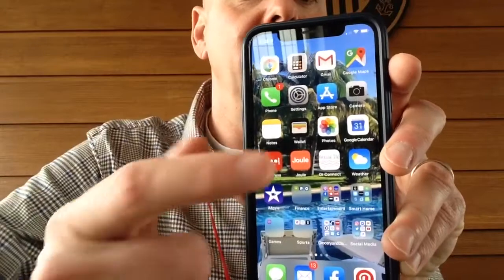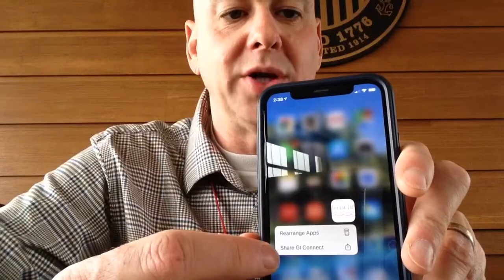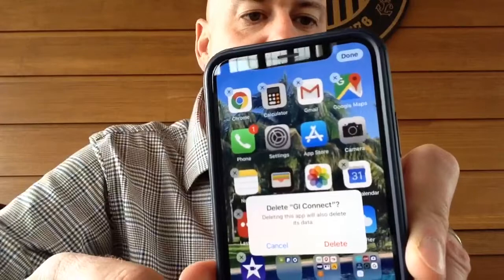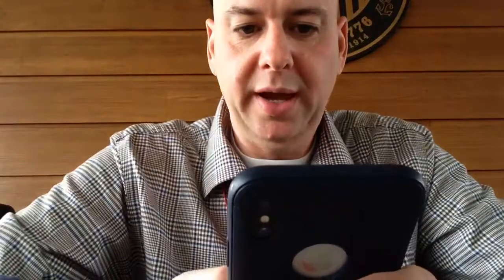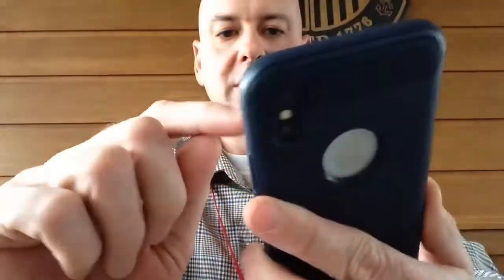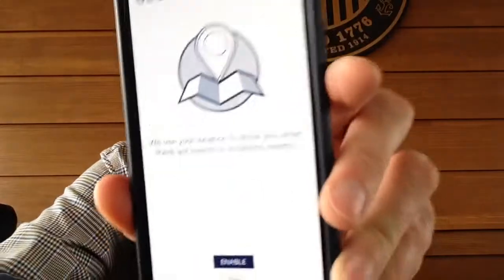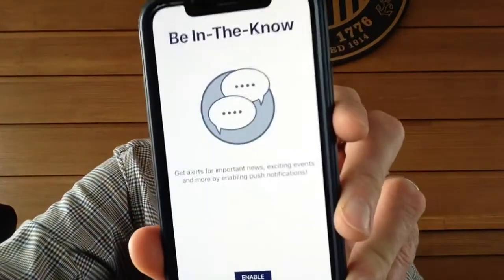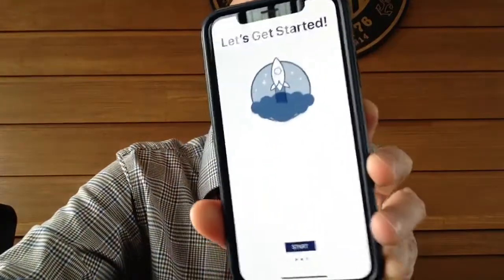Push Notifications Fix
A quick tutorial on how to fix your push notifications if they aren’t working